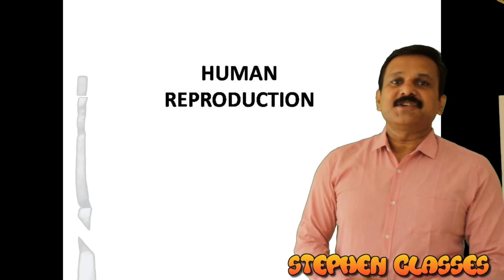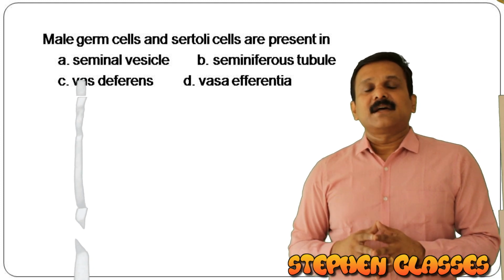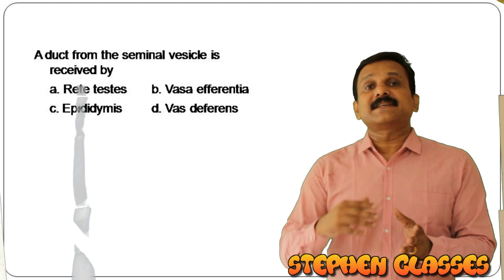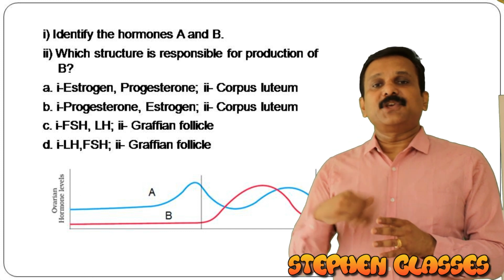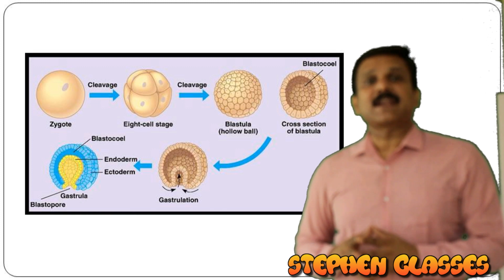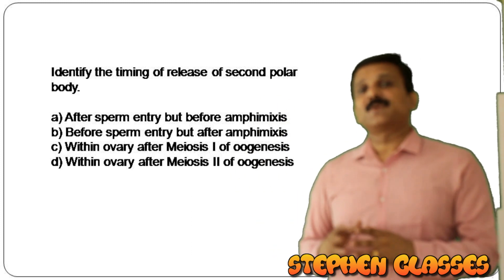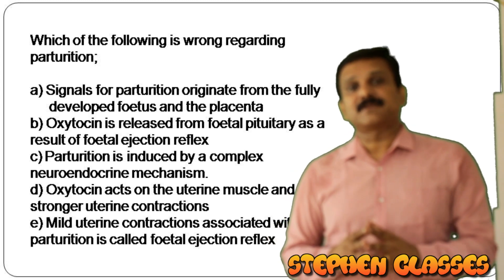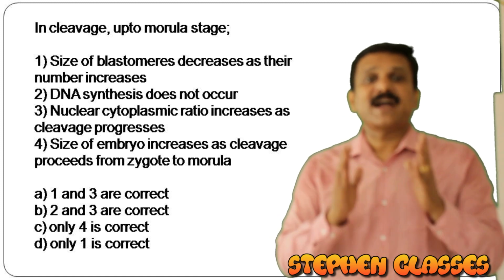Human Reproduction, Class 12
Crash Course in Biology